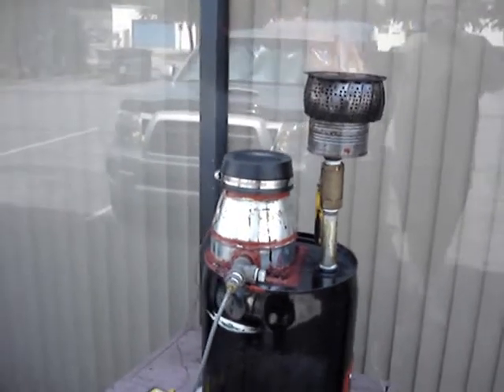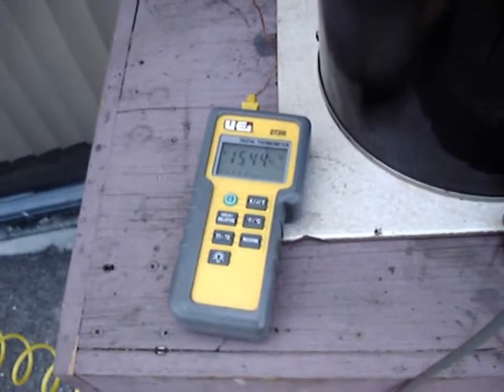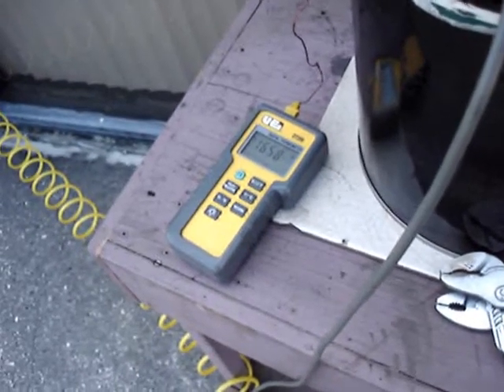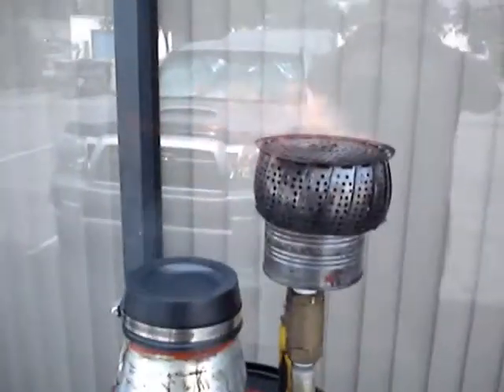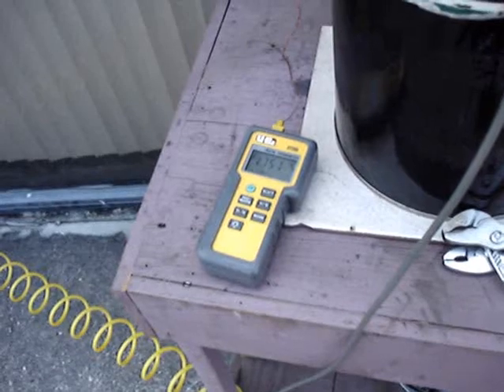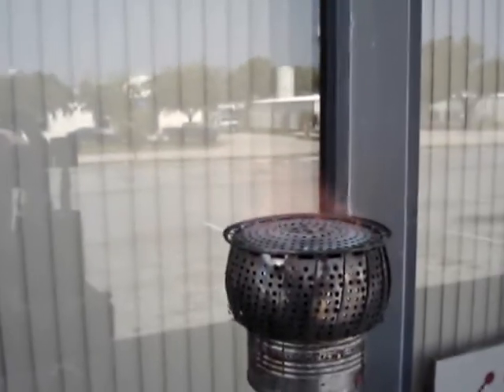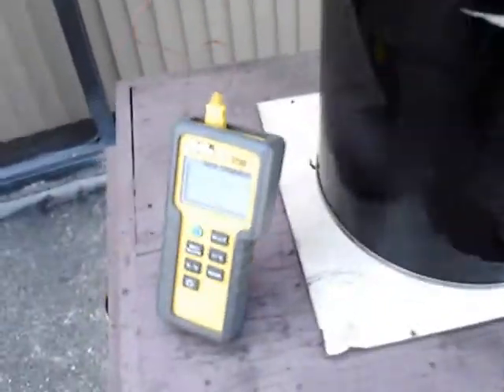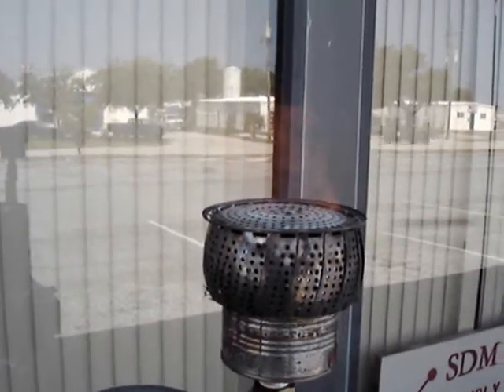Biomass Gasifier Thermocouple Run at mdpub.com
A run of my home-built biomass gasifier with a thermocouple installed to measure the temperature in the flame zone. You can see more on this project at mdpub.com